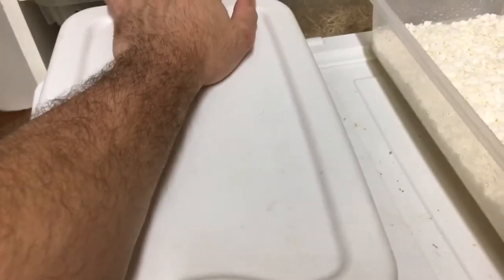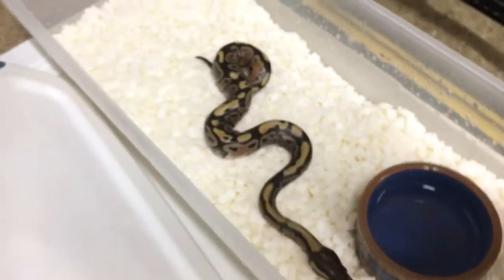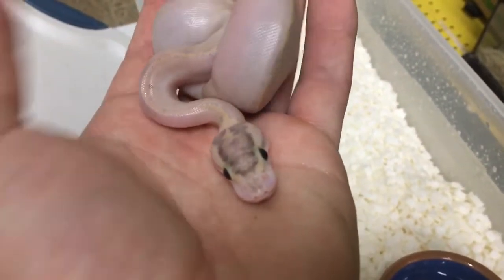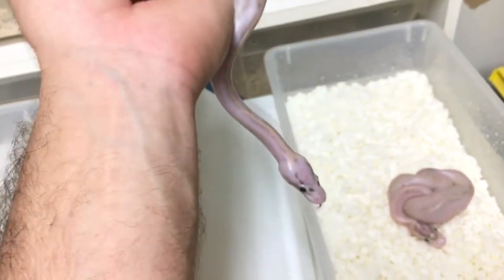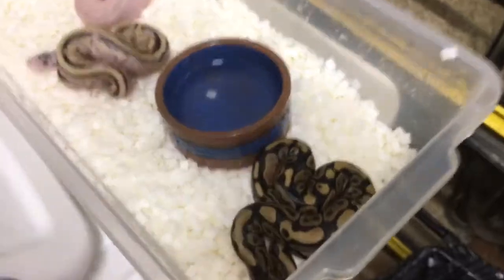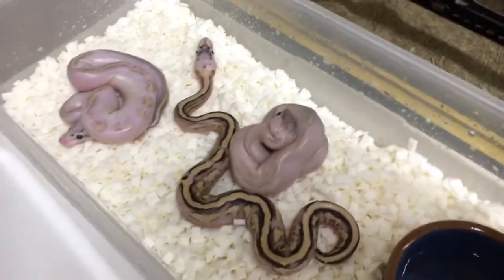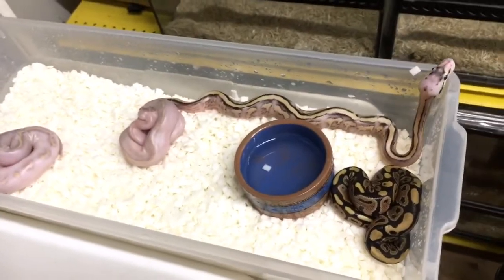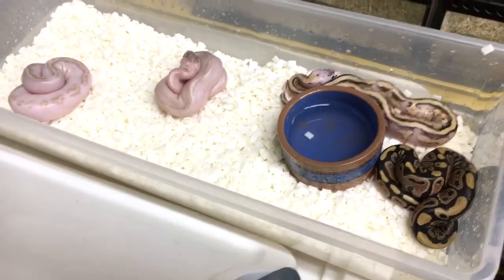BALL PYTHON BREEDING SEASON 2016 - 13TH CLUTCH - Superstripe X Pastel Yellowbelly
Thirteenth Clutch of the 2016 Breeding Season:

Paired a male Superstripe to a female Pastel Yellowbelly